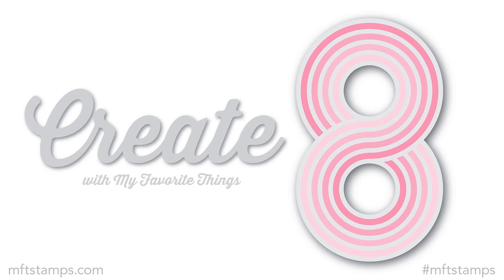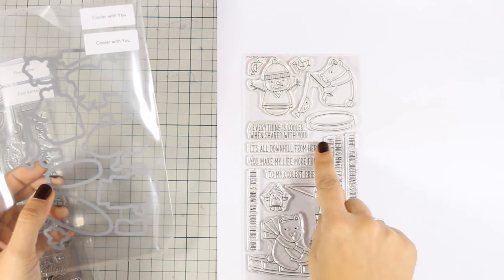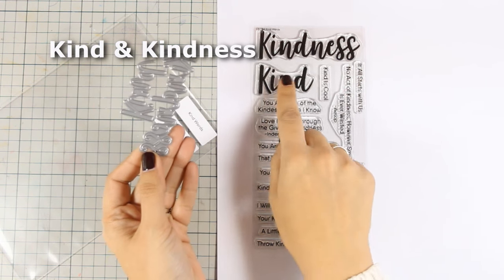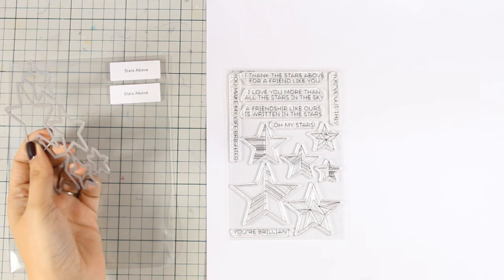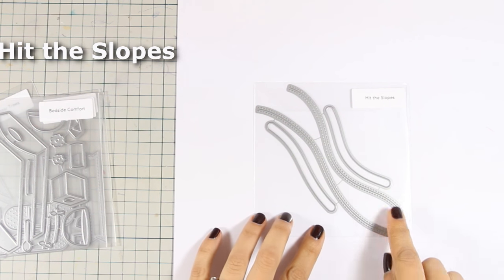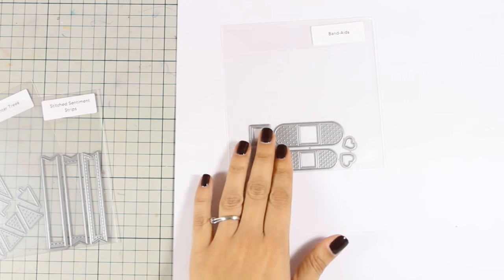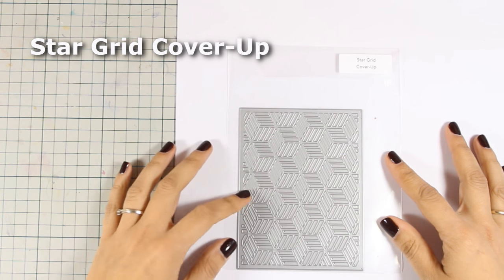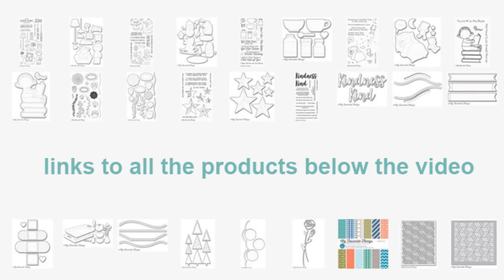Create 8 | New monthly event !!!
Close-up on the December Release by My Favorite Things.